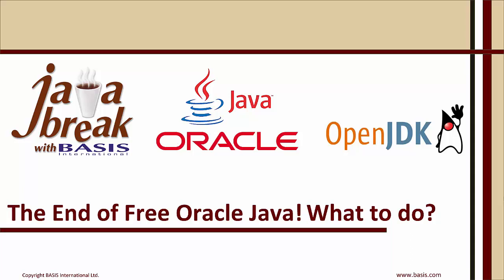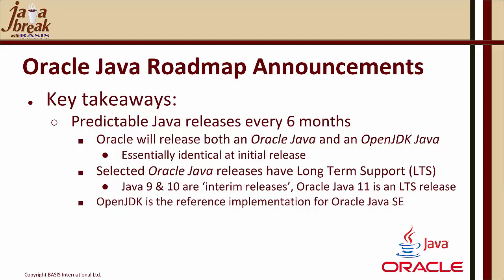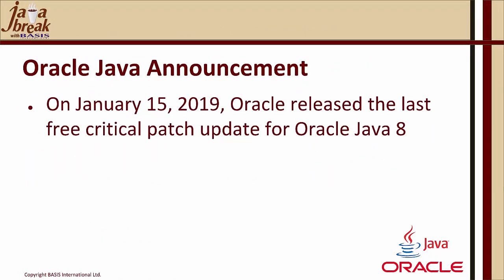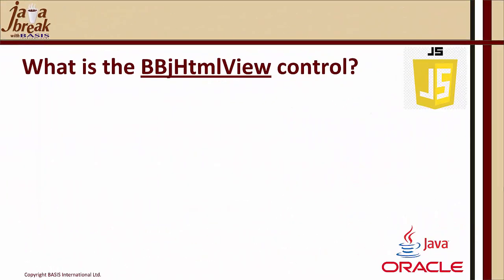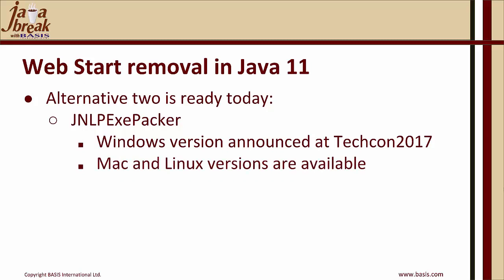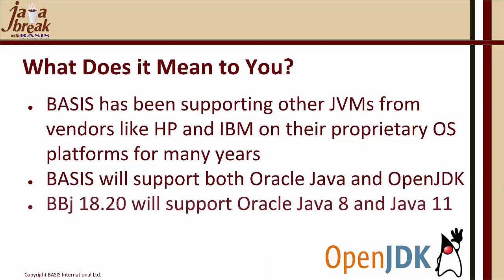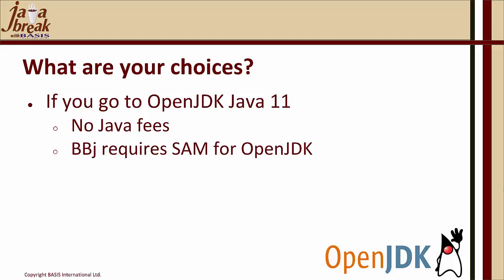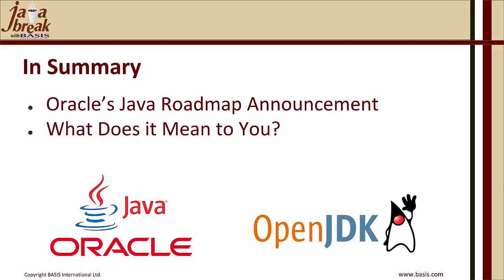Java Break - The End of Free Oracle Java! What to do?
The last free critical security patch release of Java 8 is now available. The next release, scheduled for April 2019, will require a support plan with Oracle. This Java Break highlights what this means to your BBj installations, the Oracle timelines, and your choices as a provider or user of BASIS-based technology. BBj system administrators will need to take action by April 2019 to ensure that their applications include the latest Java security updates.